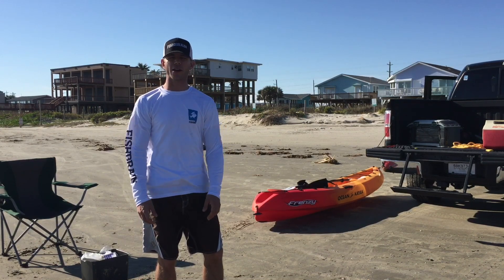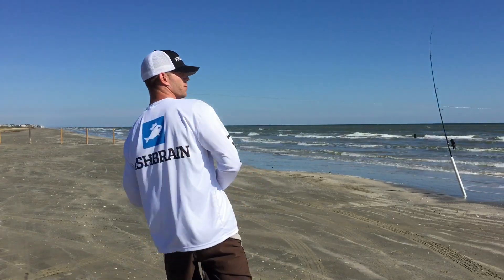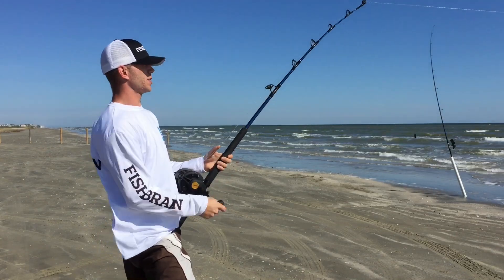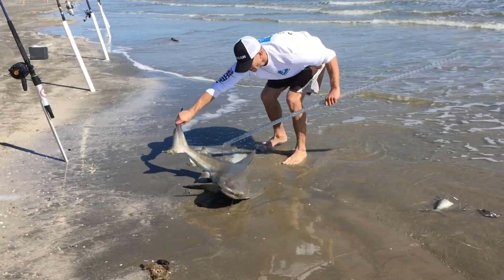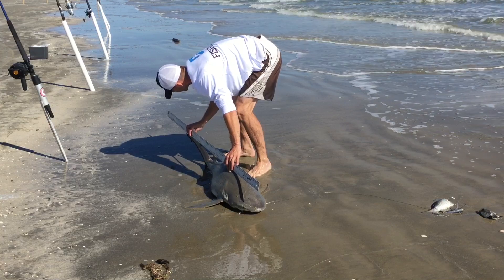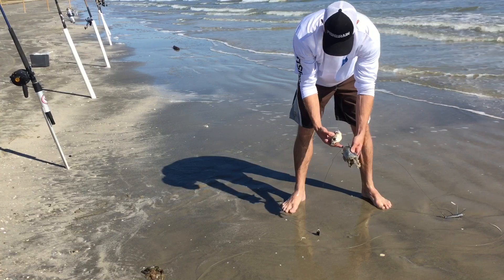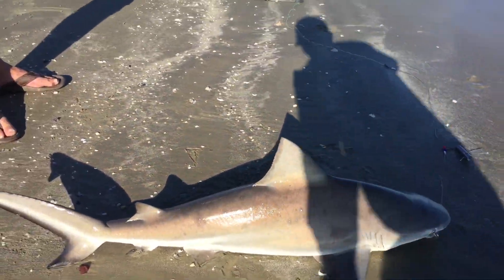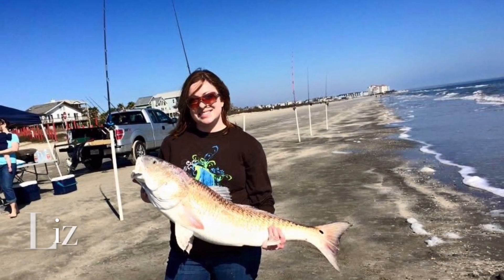Galveston Shark Fishing